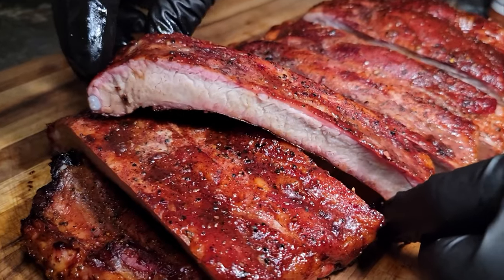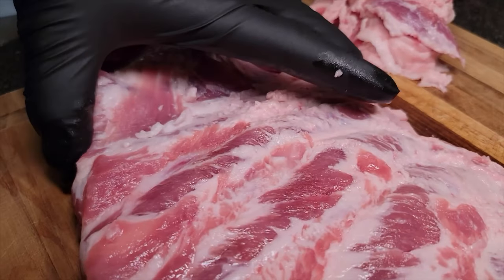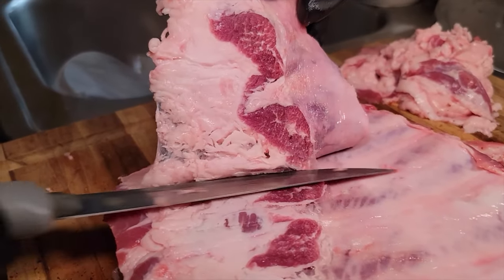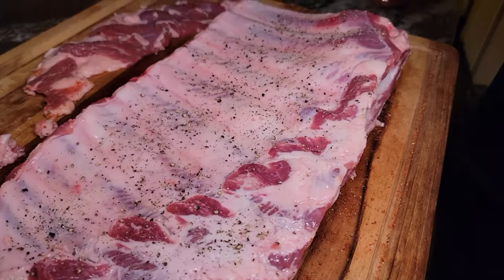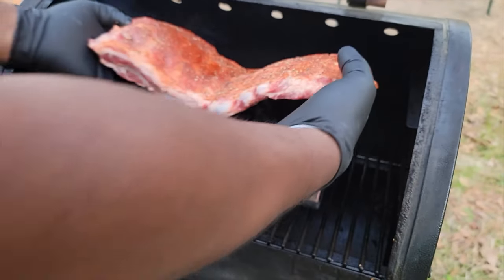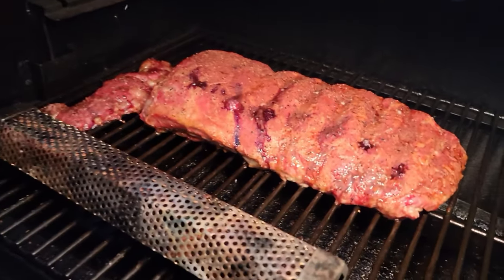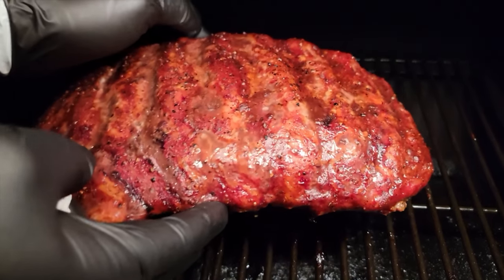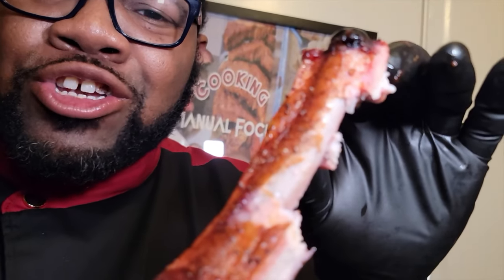Hot and Fast No Wrap St Louis Style Ribs (Lexington Pit Boss 540)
Sometimes I want my ribs and I want my ribs now! In this vid I will show you how to cook st louis style ribs hot and fast!  Trim your ribs however you like, but today we are taking spare ribs and trimming them to st louis style ribs to save the other portions for another recipe.

Manual Focus

Ingredients

Spare Ribs Trimmed to St Louis Style
1 Cup BBQ Sauce Mixed with 2 TBSP of Honey
Pepper and Favorite BBQ Rub
I used Hickory Pellets and Cherry Wood Chips (Smoker Tube)

My Gear

PowerXL Duo NutriSealer

Teek Cutting Board

Production Gear:

Newwer LED Lighting Kit

VIJIM Mini LED Mobile Camera Lights

Zeadio Camera Grip Stabilizer

Nitrile Gloves